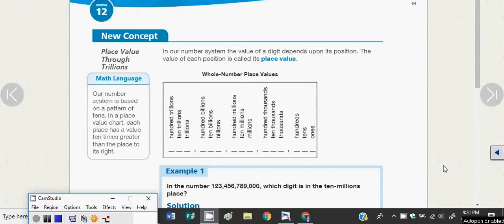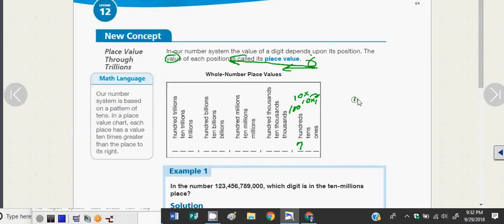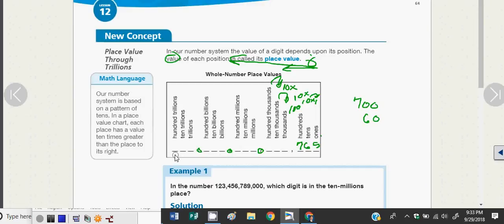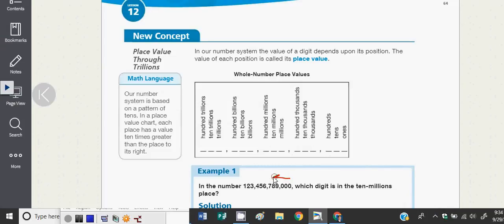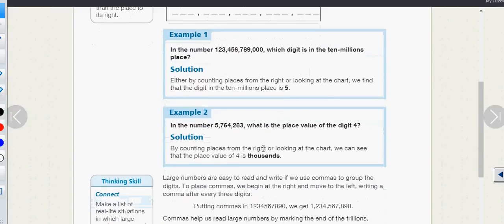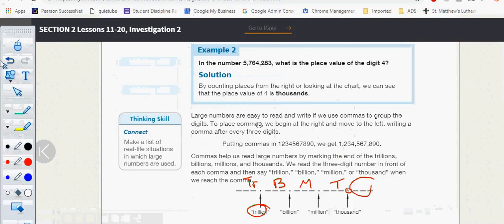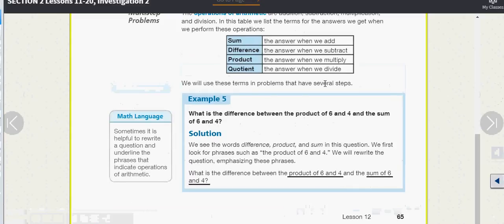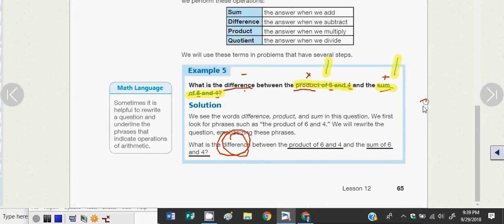Place Value Through Trillions // Multistep Problems - Course 1 Saxon Math Lesson 12